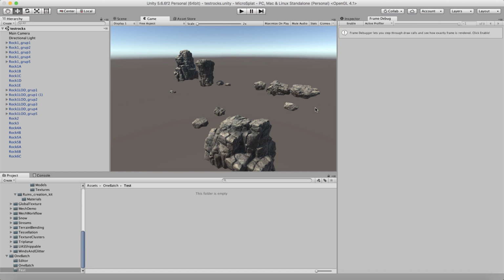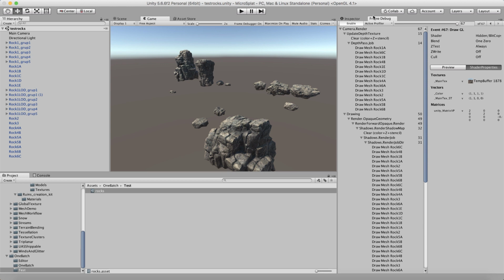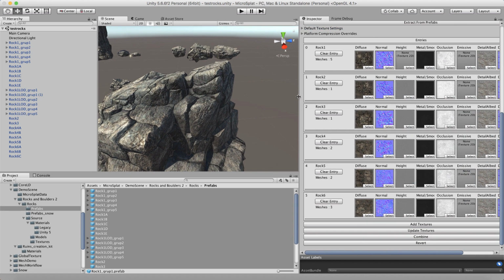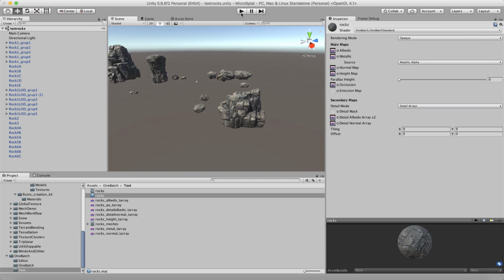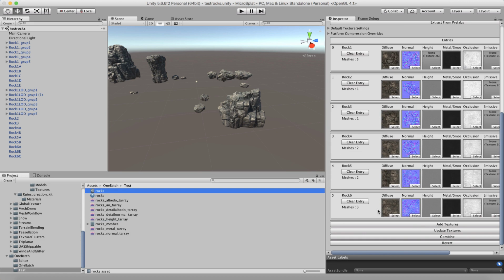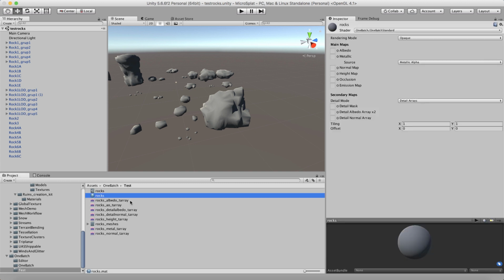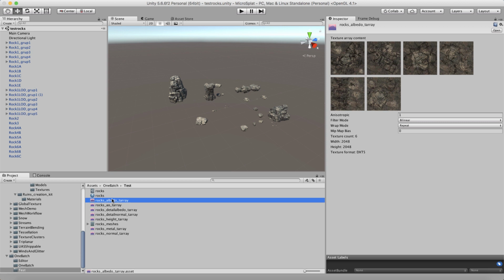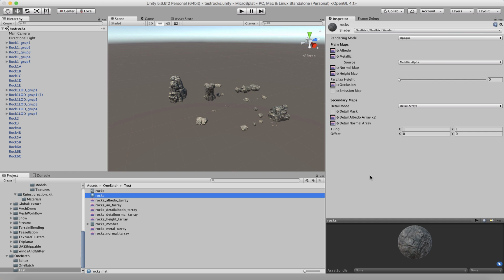One Batch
A new Unity tool for atlasing multiple objects into a single material, but using texture arrays instead of atlases.